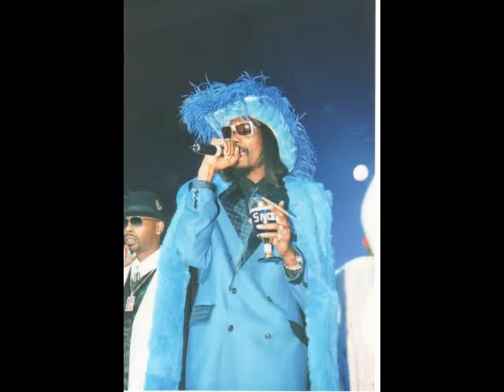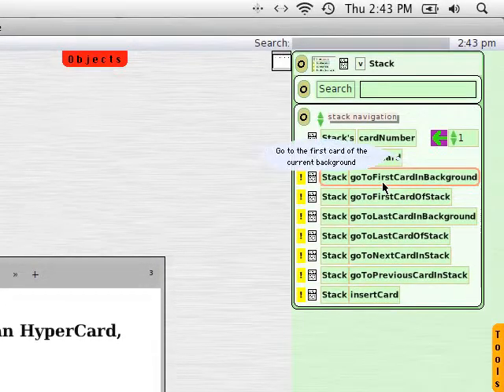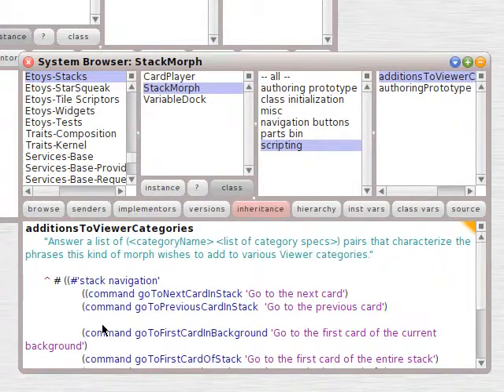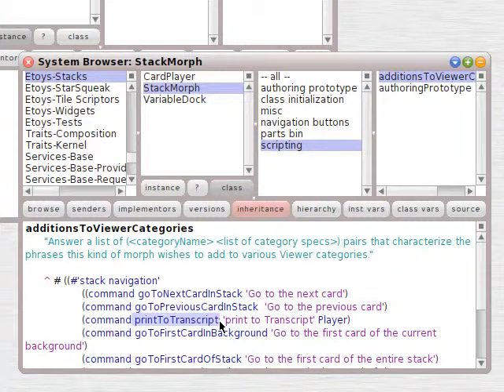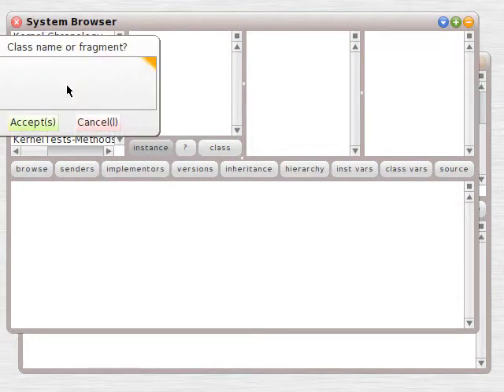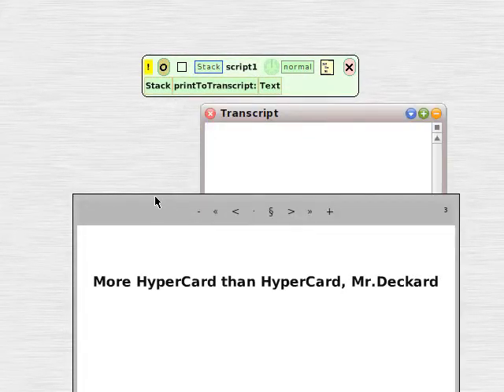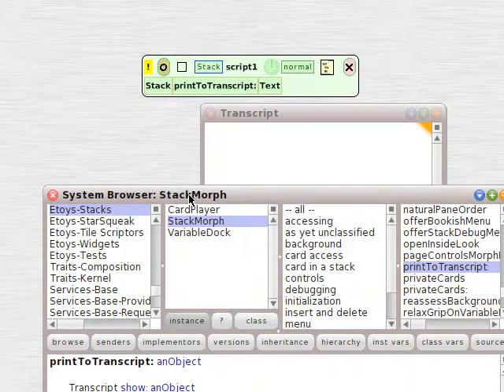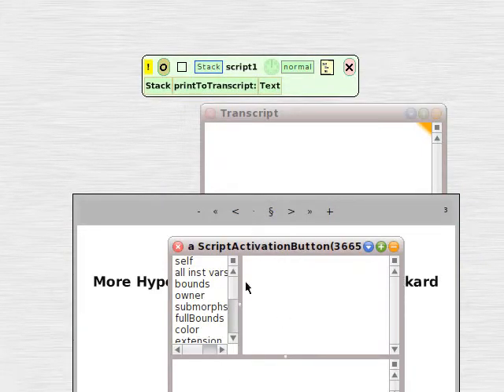StackMorph - add an Etoys tile